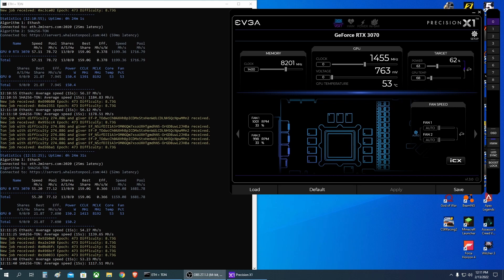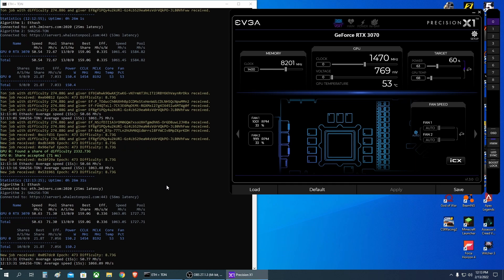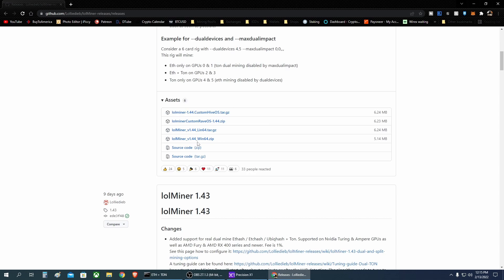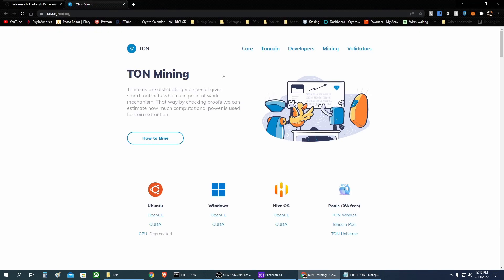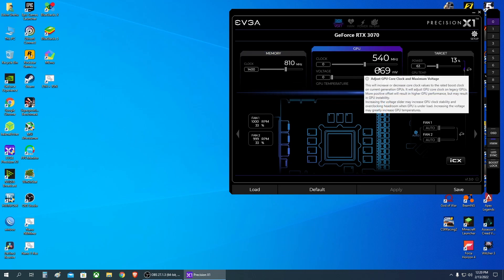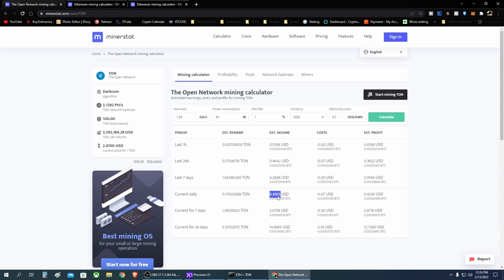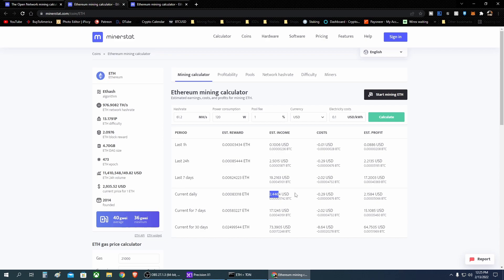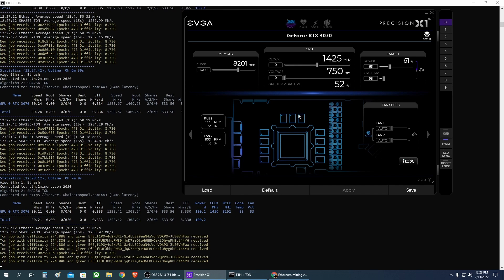Lol Miner Dual Mining RTX LHR Unlock ETH + TON - How to Dual Mine on Windows earn 20% more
String used in Lol miner: lolMiner.exe --algo ETHASH --pool eth.2miners.com:2020 --user ETHWALLET.Rigname --dualmode TONDUAL --dualpool --dualuser TONWALLET --tstop 70 --tstart 50 --timeprint on --longstats 30
pause